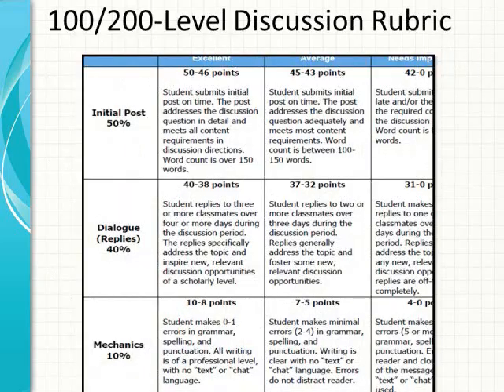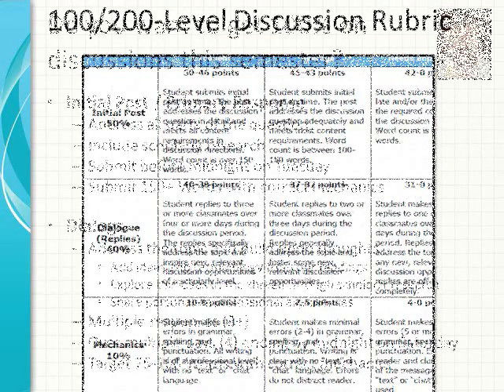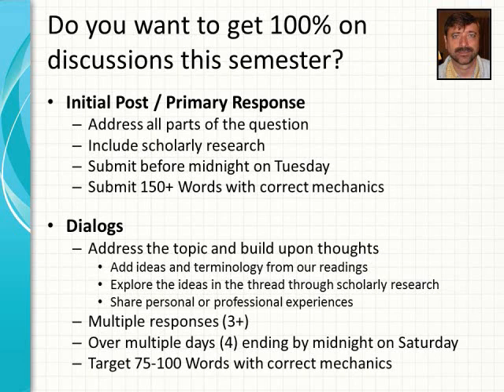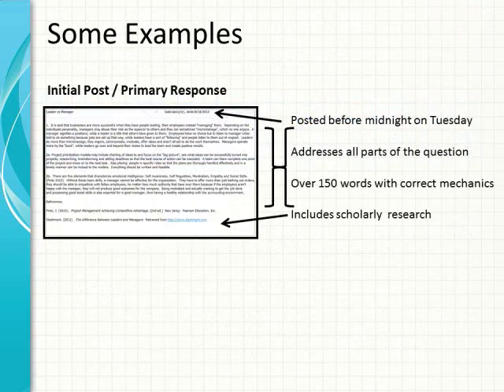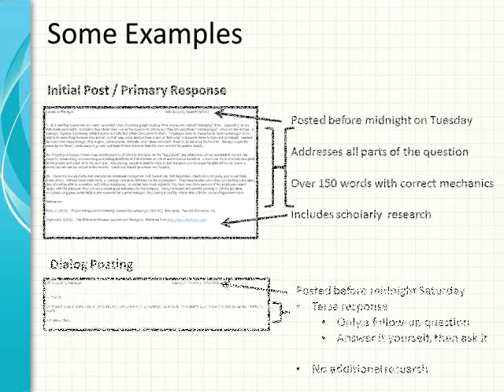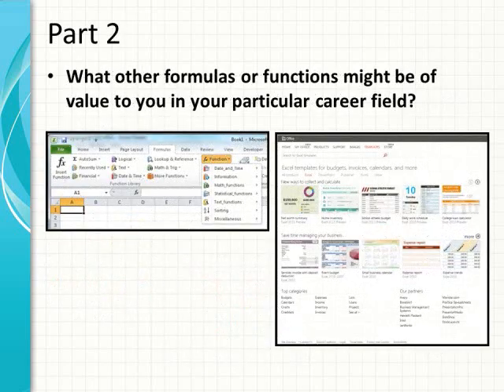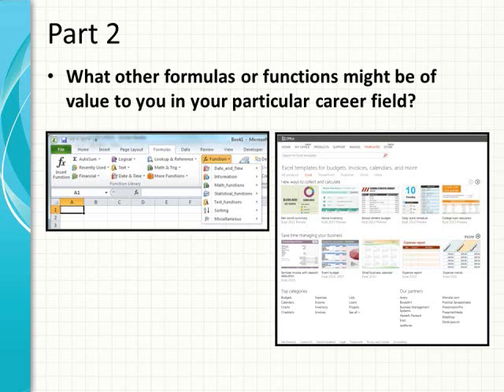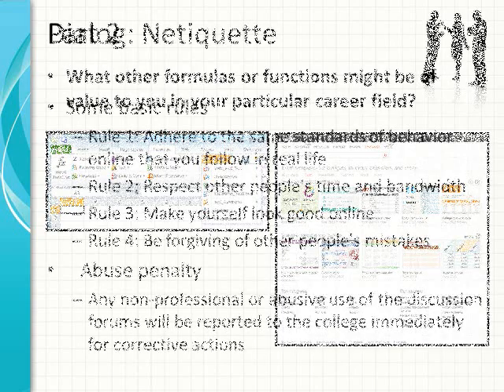VOIM220 Week 2 Discussion - Bb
Discussion rubrics, approach and our Week 2 discussion